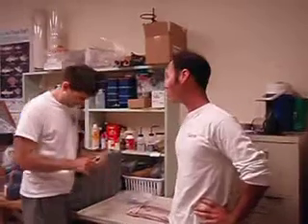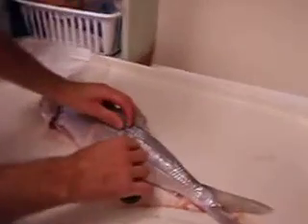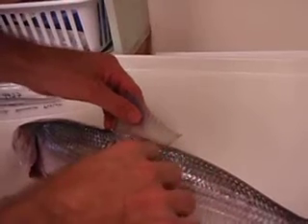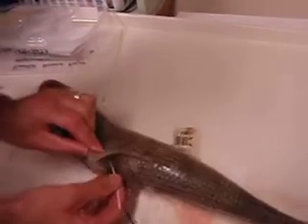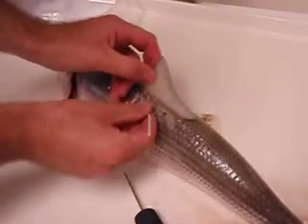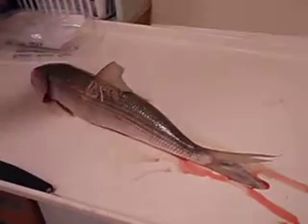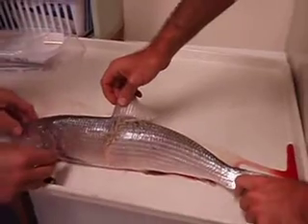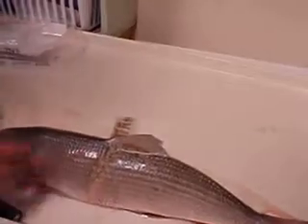How to tag a bonefish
Mike Larkin from the Rosenstiel Marine Science School at the University of Miami show us how to tag a bonefish.